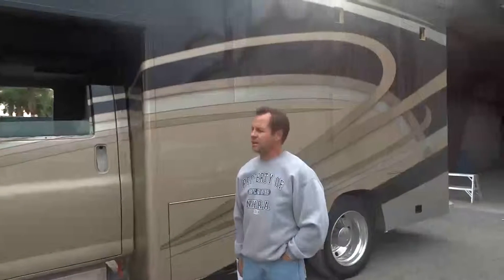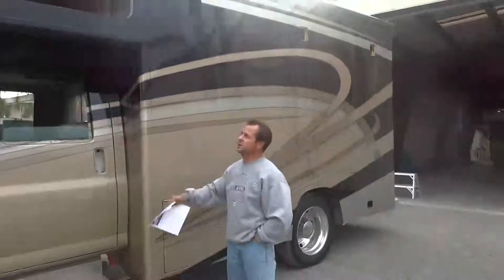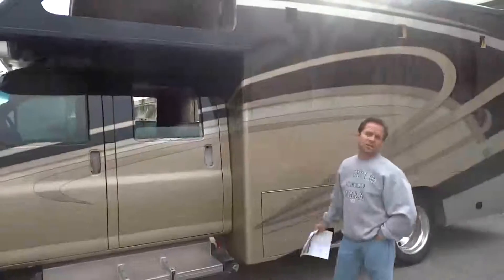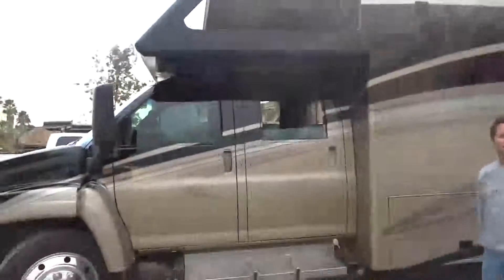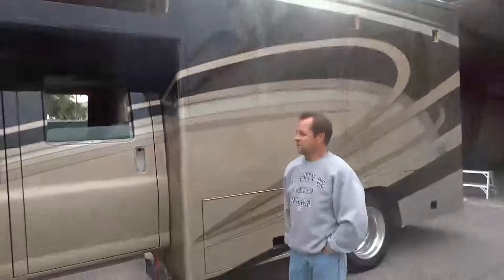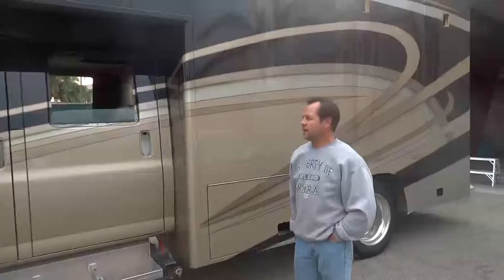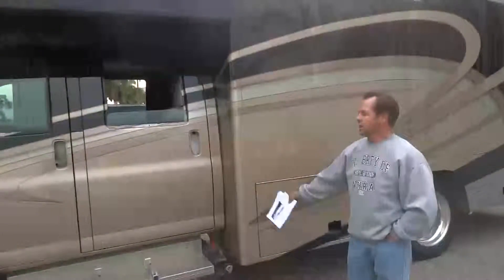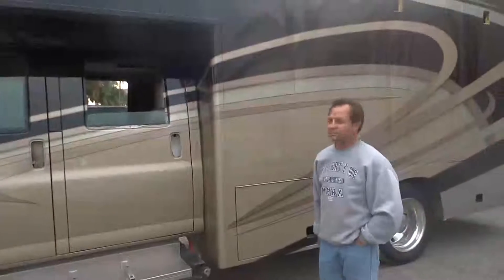RV collision repair EL Toro, RV Paint Department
RV Paint Garden Grove, RV collision repair santa ana ca, RV collision repair el toro, RV collision repair laguna beach, RV collision repair corona del mar, RV collision repair newport beach, Rv collision repair huntington beach, RV collision repair long beach, Rv collision repair main st huntington beach, rv collision repair san clement, Rv collision repair balboa ca, rv collision repair beverly hills, rv collision repair palos verdes,RV Paint Department fontana ca,